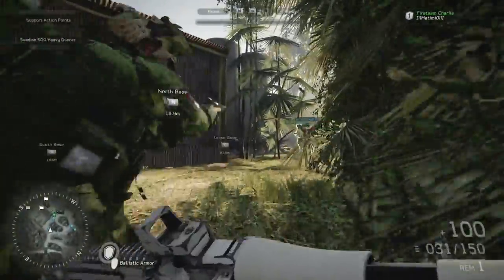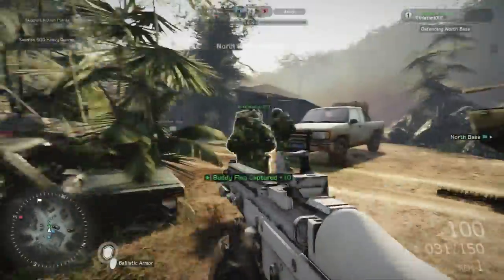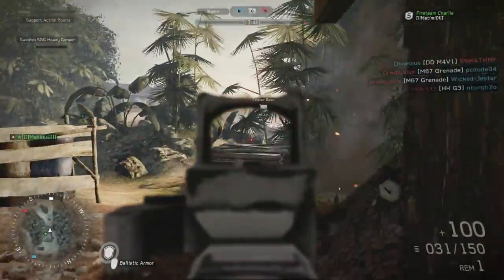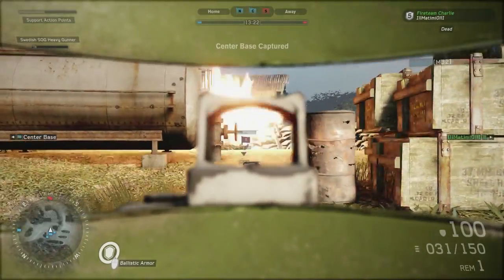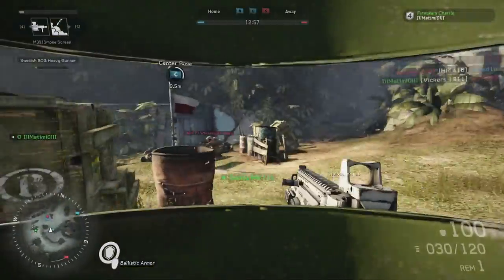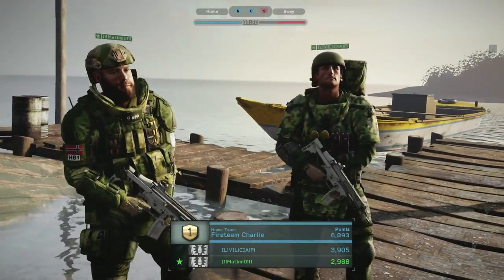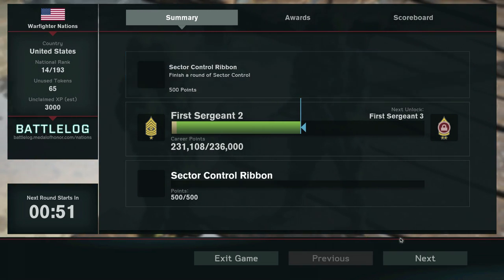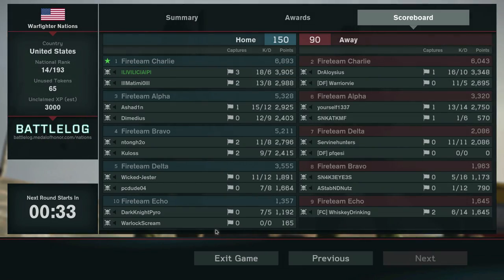Understanding Weapon Damage (Medal Of Honor Warfighter Gameplay/Commentary)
Hey guys. Today we are taking a look at the Medal Of Honor damage models and hopefully it will allow you to approach the game with better tactics.